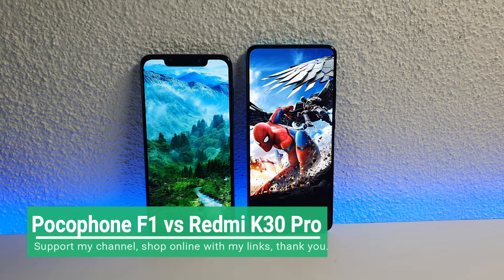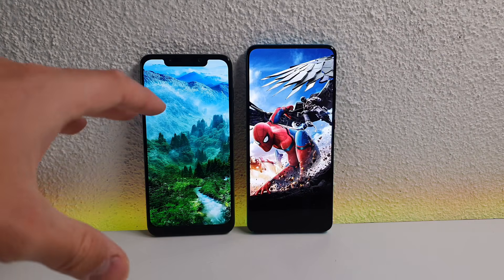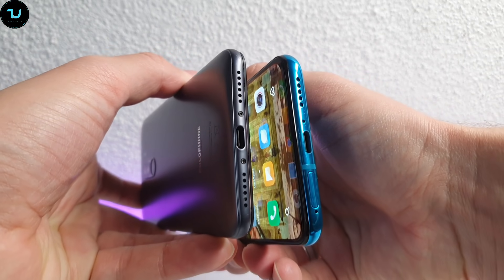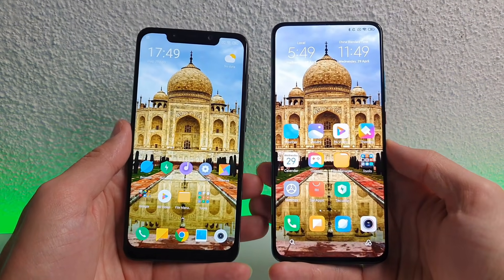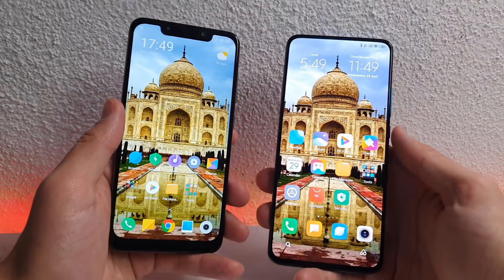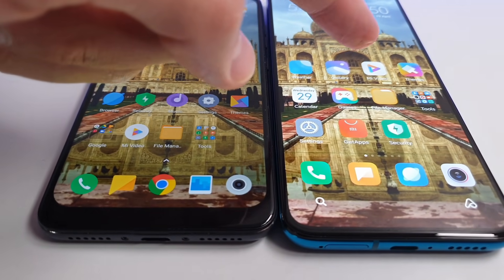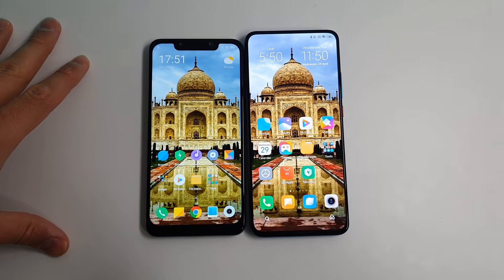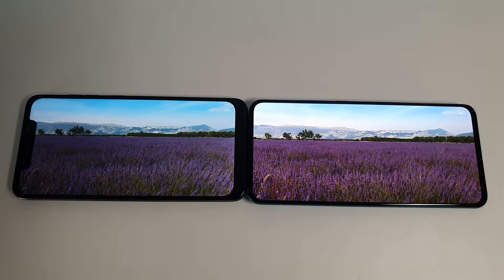Redmi K30 Pro/Poco F2 Pro vs Pocophone F1 Camera comparison/Screen/Size/Sound Speakers/Design!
Huawei Nova 6 supports google play and other google apps.